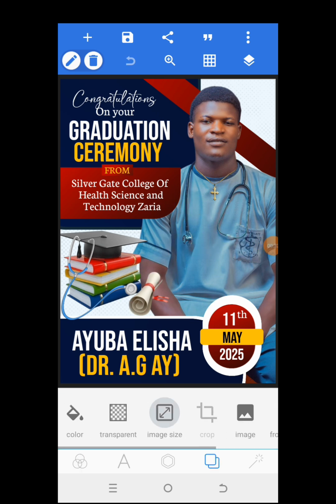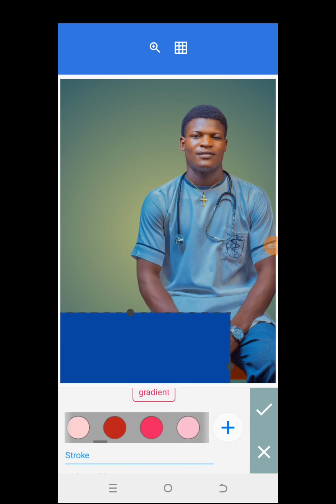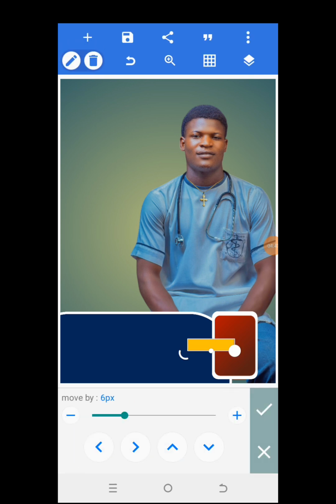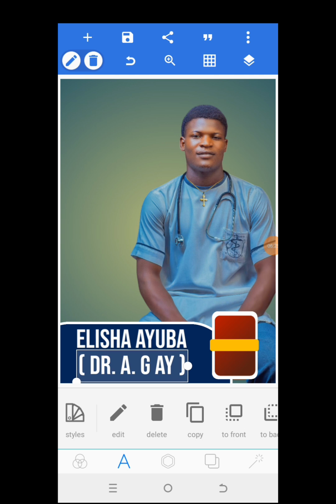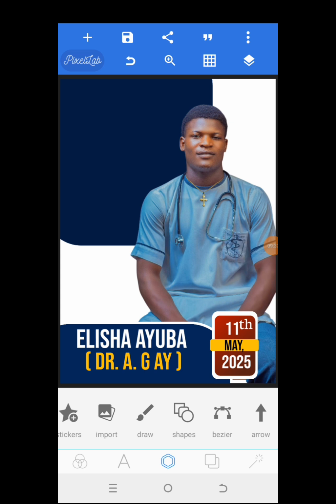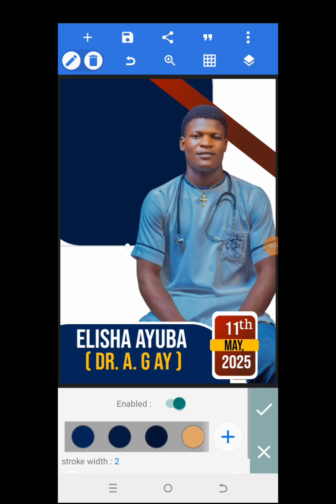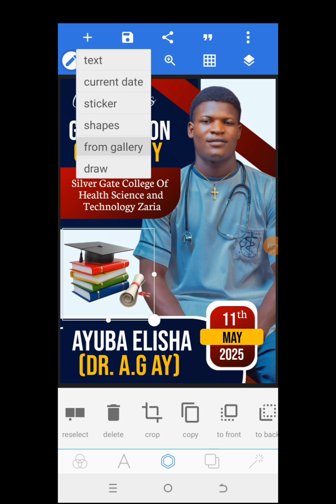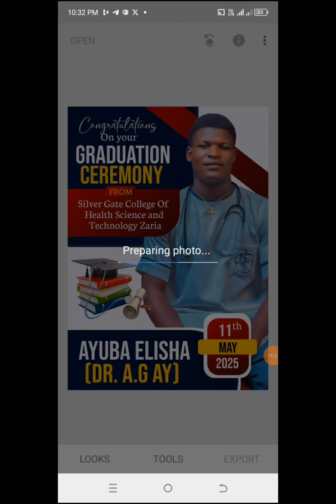A4 Calendar Design and Printing Process | PixelLab Tutorial on Phone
In this detailed tutorial, you’ll learn how to design a printable A4 calendar using PixelLab on your smartphone and understand the basic printing process for professional results.

What You'll Learn:

A4 canvas size setup (21 × 29.7 cm)

Monthly layout and grid placement

Adding branding, images, and text

How to save in print-ready resolution (300 DPI tips)

Calendar printing examples & tips

Tools Used:

PixelLab

Optional: PicsArt (for photo enhancement)

Perfect for:

Designers

Small businesses

Church or school calendar projects